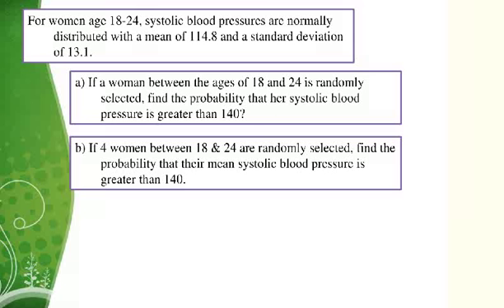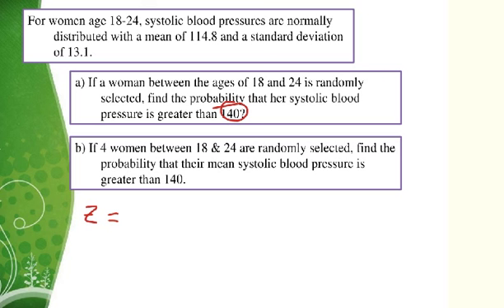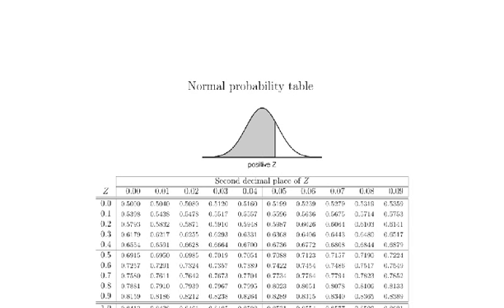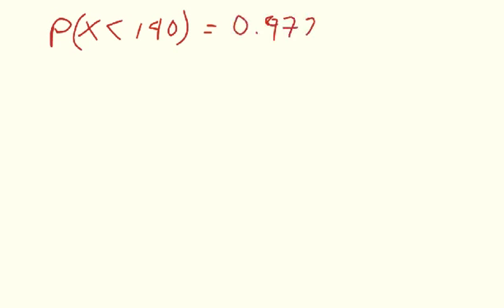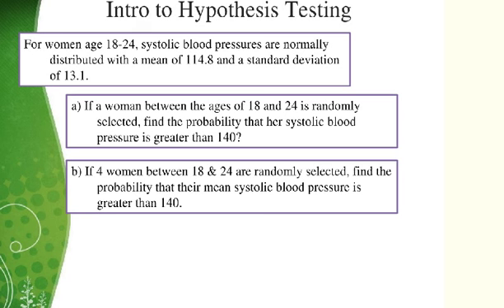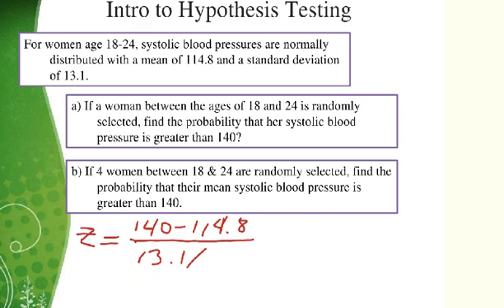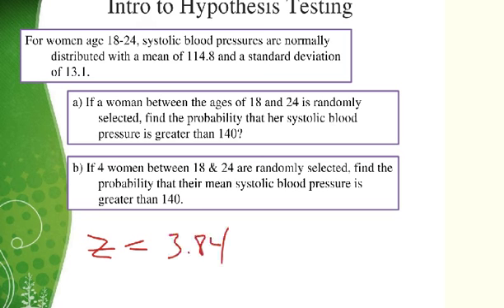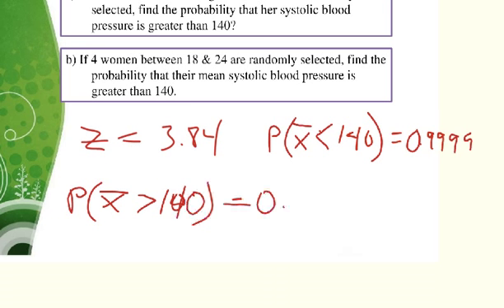6 5 1